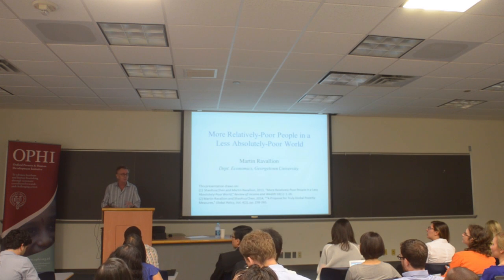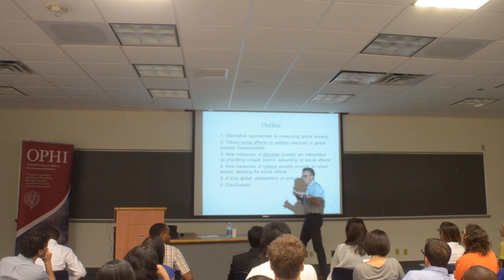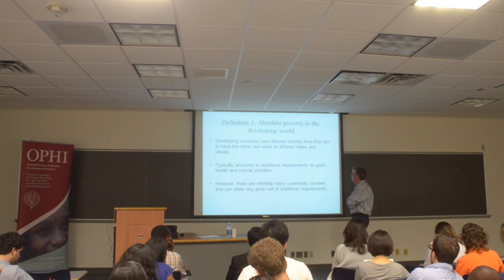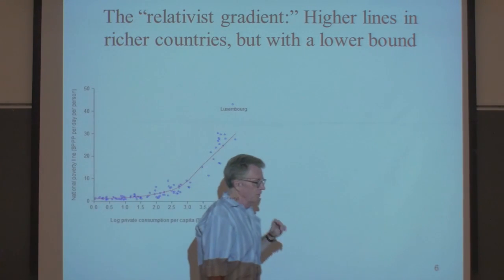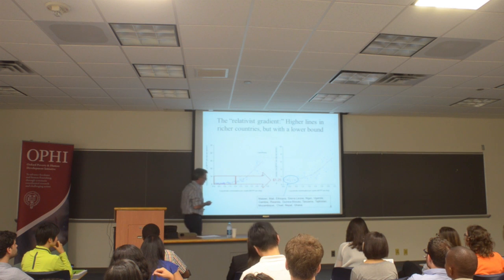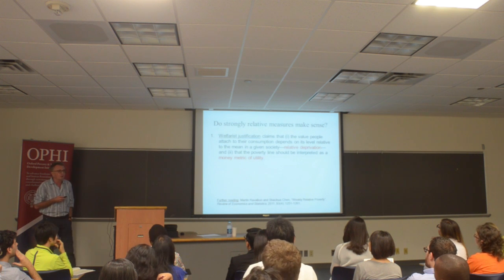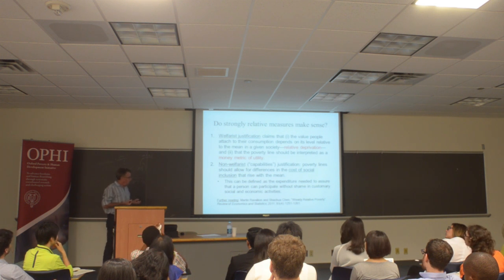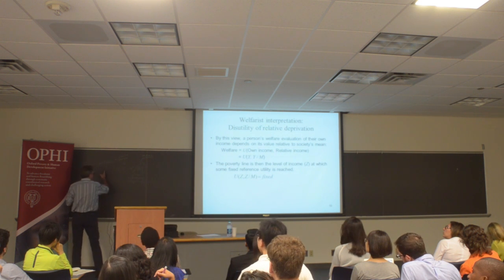More Relatively Poor People in a Less Absolutely Poor World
Lecture by Martin Ravallion

Summer School on Multidimensional Poverty Analysis
Oxford Poverty and Human Development Iniitative, University of Oxford

Georgetown University, Washington DC, August 2015